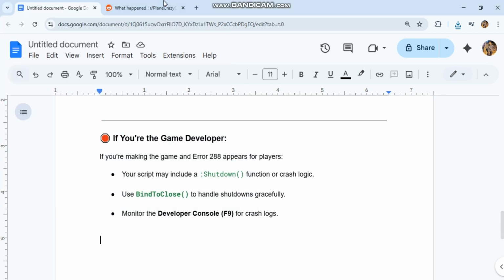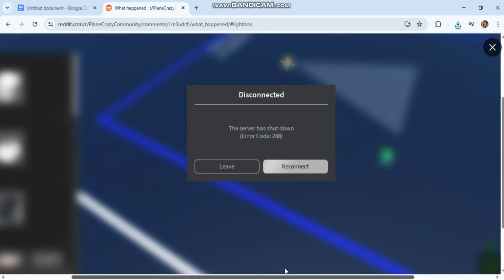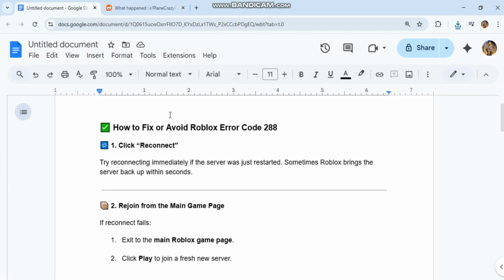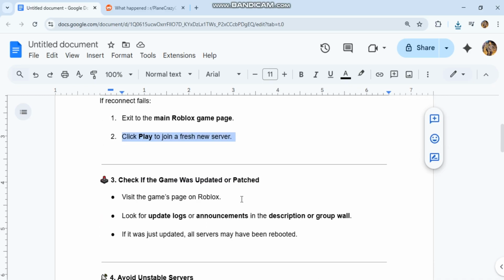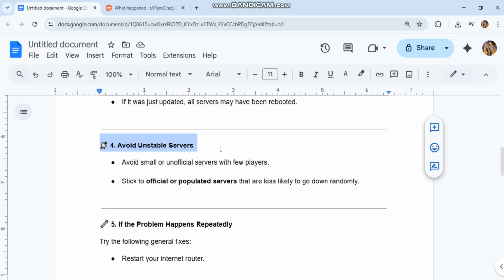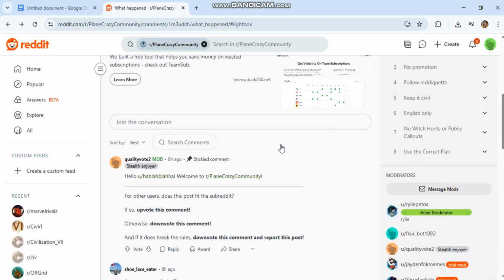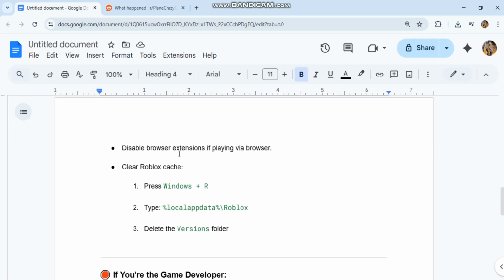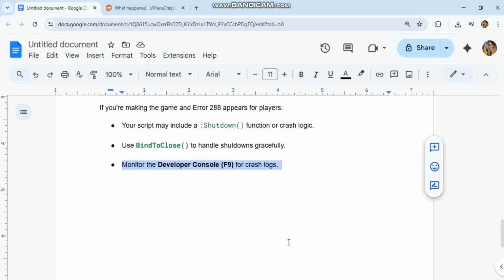Fix Roblox Error Code 288 | Server Has Shut Down or Disconnected?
Are you getting disconnected in Roblox with Error Code 288: The server has shut down? This video covers why this happens and how to fix it in 2025. Learn how to reconnect, avoid unstable servers, and what to do if you're a developer facing this issue.